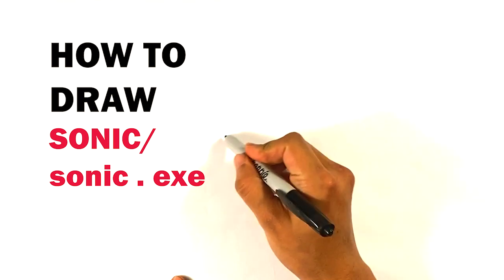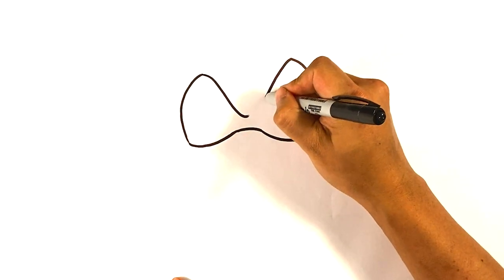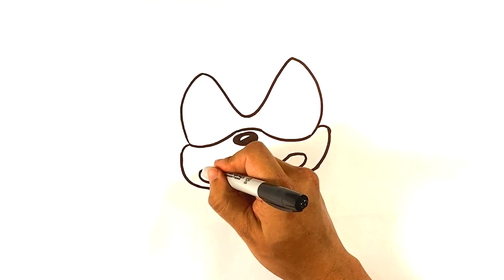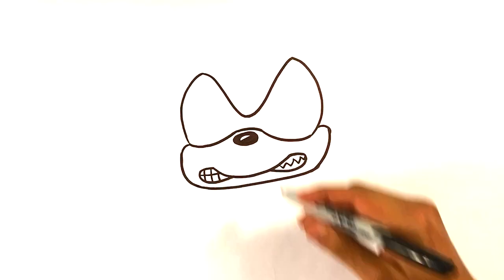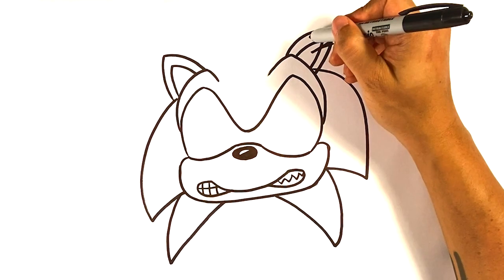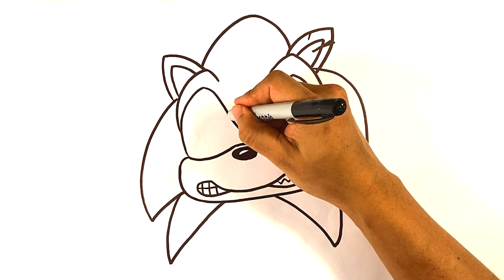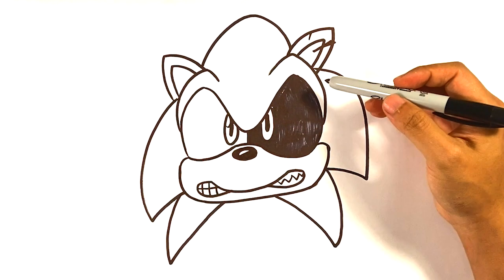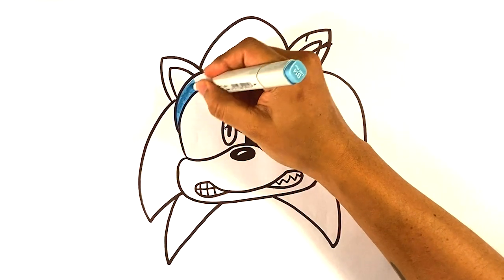EASY How to Draw SONIC / SONIC.EXE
PICK UP a  SUSHI CATS COLORING BOOK:

PLAYLIST PAGE!

we are going to cross Sonic with Sonic.exe. This is a cool drawing lesson for beginners. Sonic the hedgehog is one of my favorites. i hope you love this.  I love video games.

Cool Links ___________________________________________________